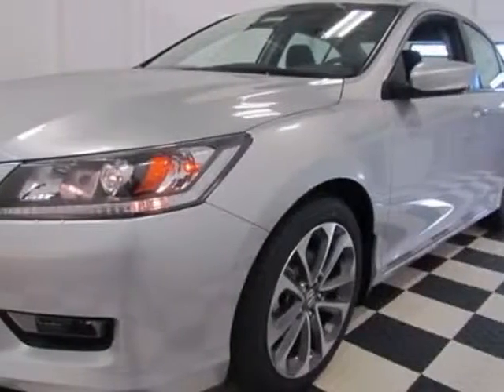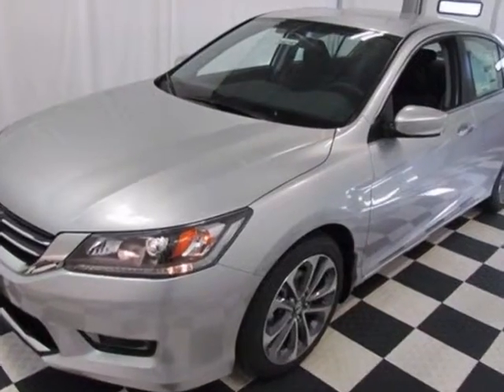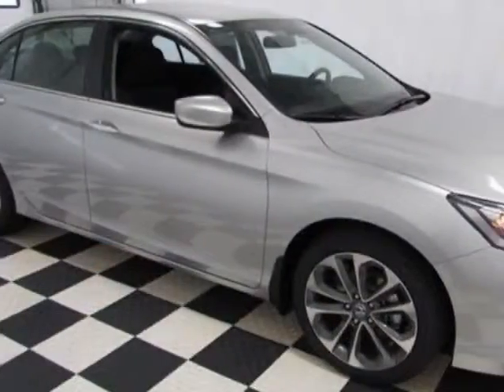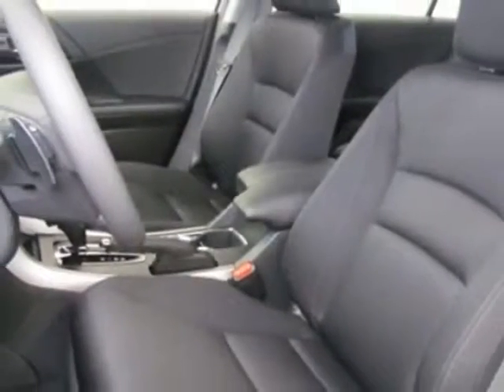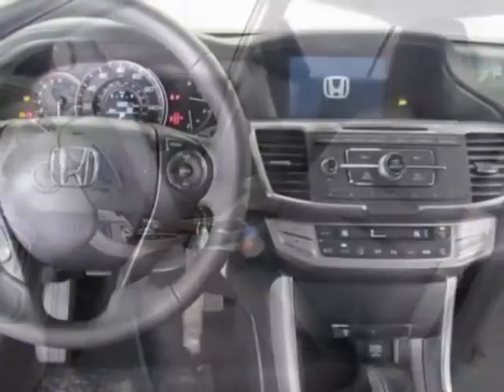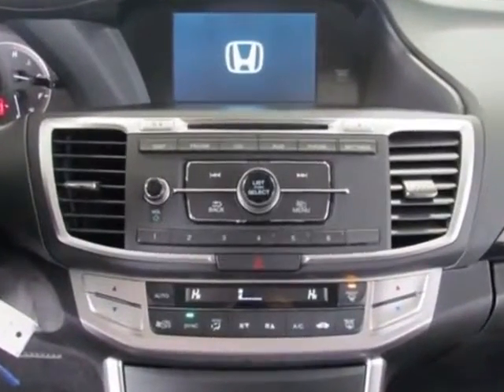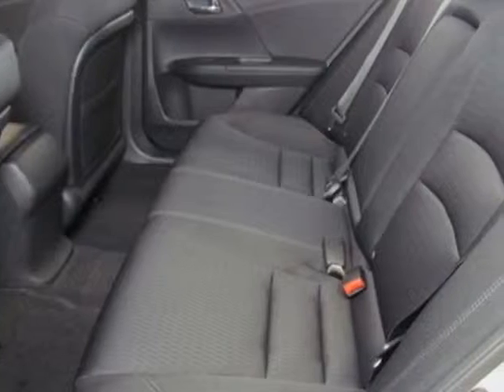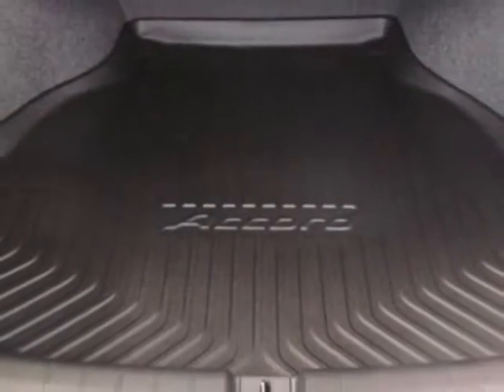2014 Honda Accord Sdn Sport - Easley, SC